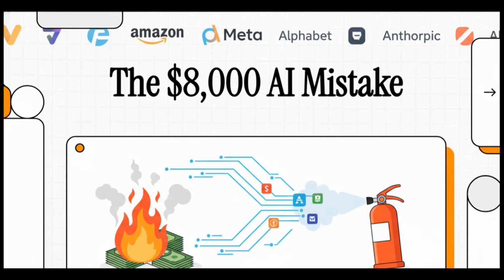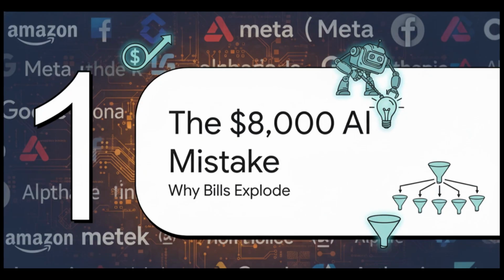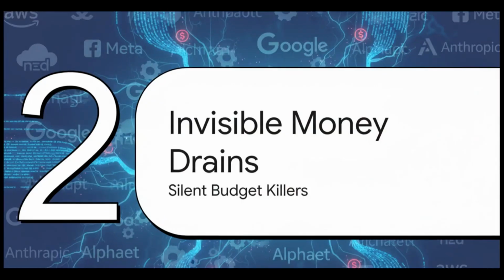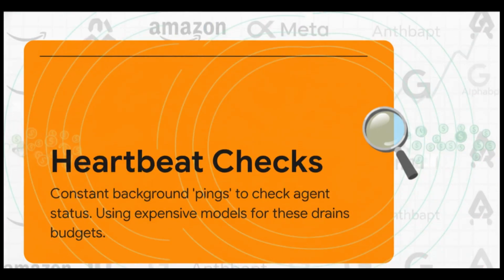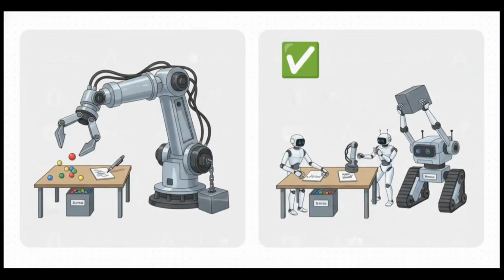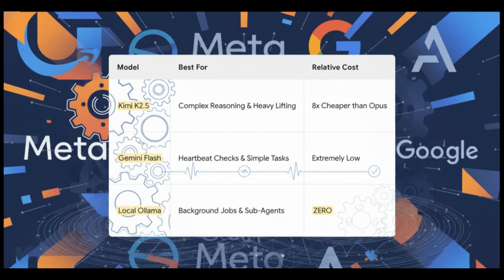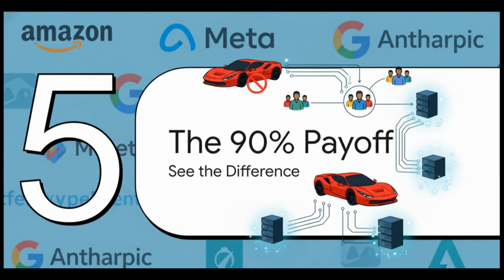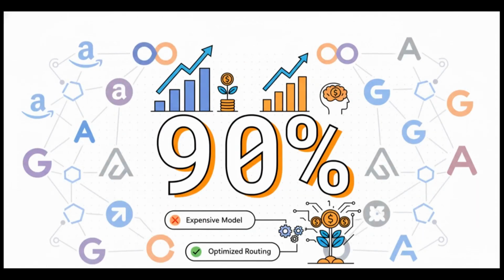Slashing AI Development Costs: How I Cut API Bills by 90%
Are you driving a Ferrari to the grocery store by using GPT-4 or Claude Opus for every single AI task?
 In this video, I'm revealing the exact architecture I used for Slashing AI Development Costs: How I Cut API Bills by 90%.
Most developers don't realize that hidden token consumption from "Session Bloat" and background heartbeats can drain thousands of dollars from your budget. We’ll break down a catastrophic $8,000 API mistake and show you the ultimate cost-saving setup. You'll learn how to implement smart Model Tiering using highly capable, cheaper models like Kimi-K2.5, Gemini 2.5 Flash, and zero-cost local Ollama models.